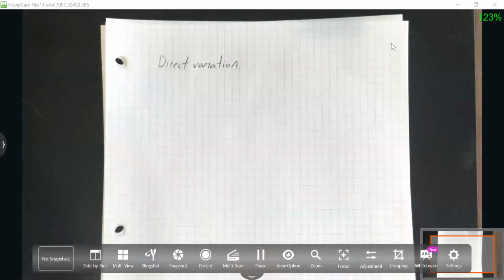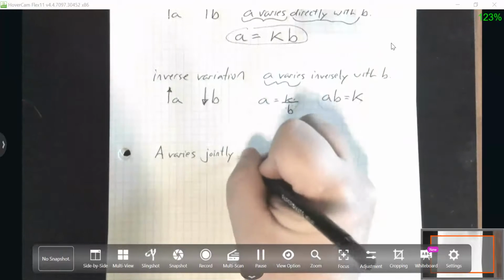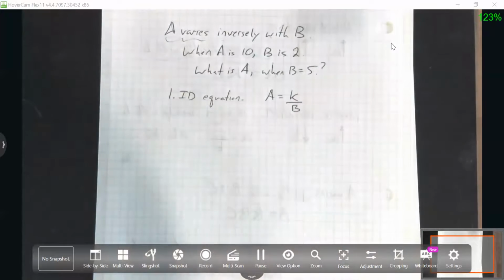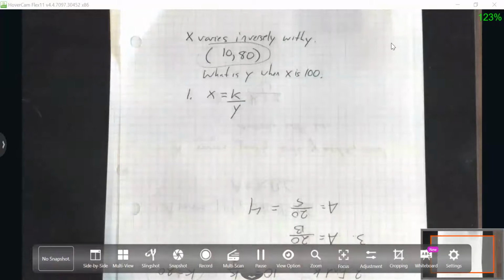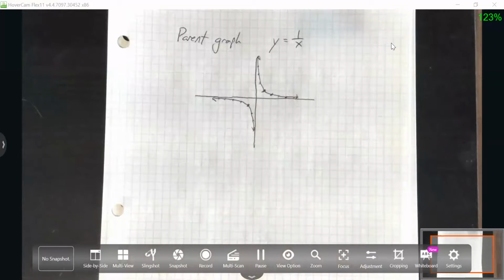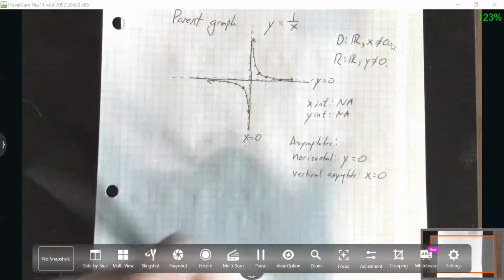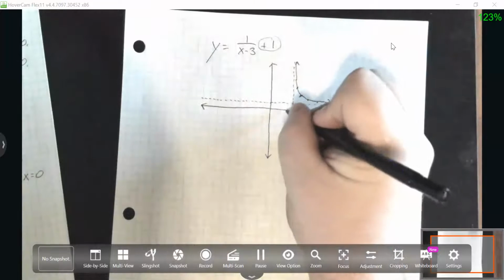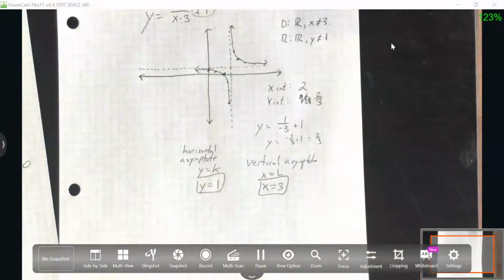Unit 10 Section 1: Varies and Graphing 1/x family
A brief video to help set up graphs of variations of 1/x.